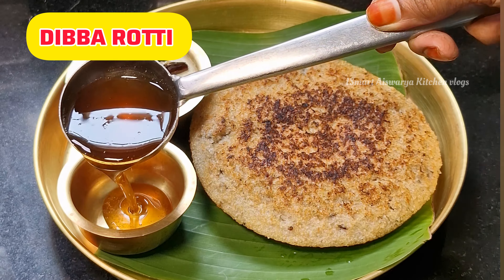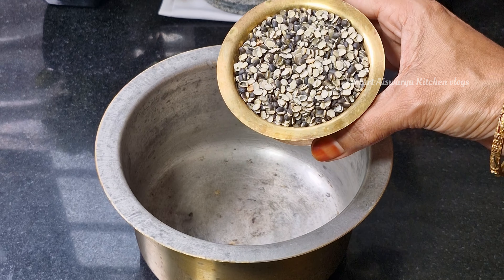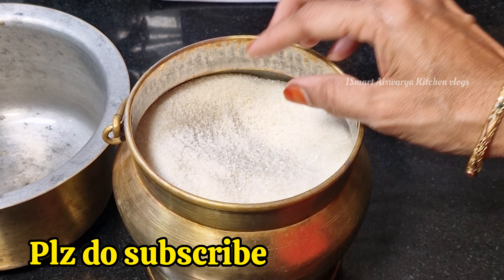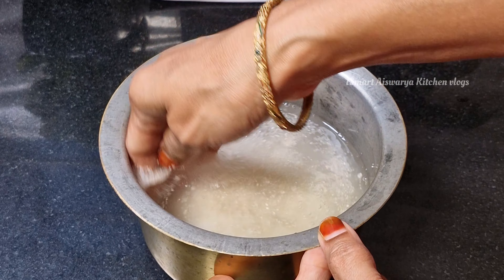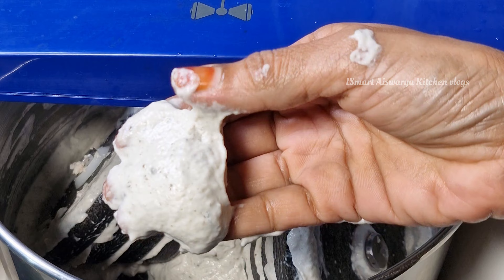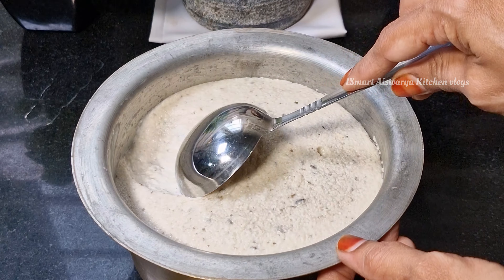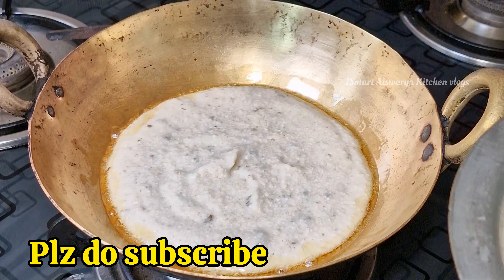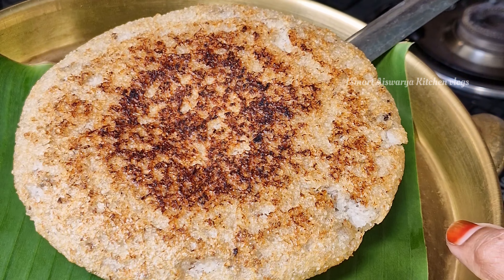పాతకాలంనాటి దిబ్బ రొట్టె పైకి కరకరలాడుతూ లోపల మృదువుగా😋Palakollu Special Dibba Rotti👌😋Easy Breakfast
100% పాతకాలంనాటి దిబ్బ రొట్టె పైకి కరకరలాడుతూ లోపల మృదువుగా😋Palakollu Special Dibba rotti👌Healthy Breakfast